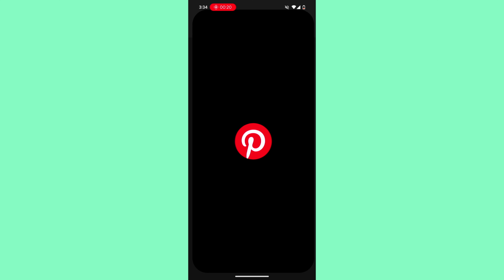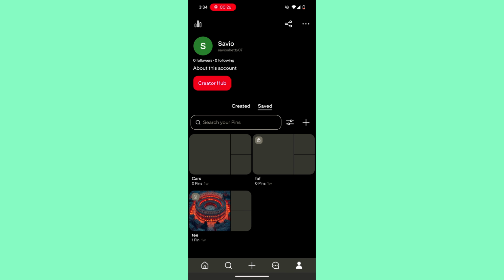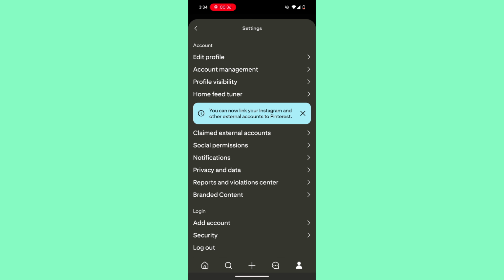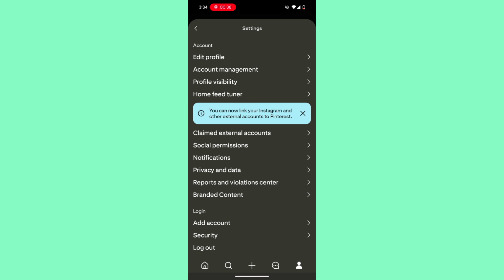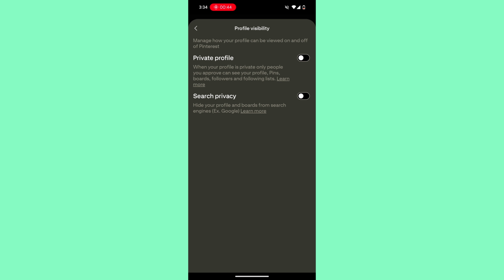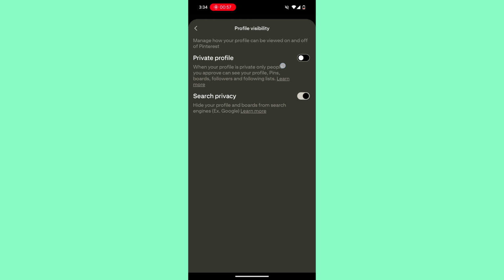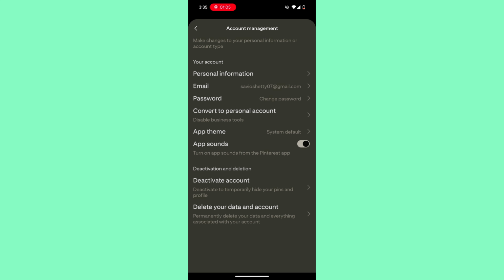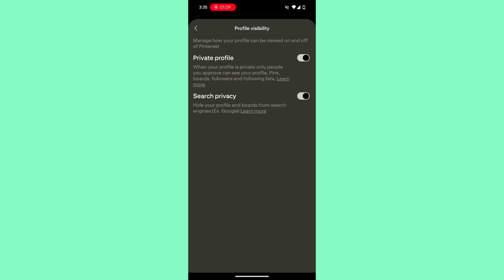How To Make Pinterest Account Private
Want more control over your Pinterest visibility? This video shows you exactly how to make your Pinterest account private, ensuring your Pins and boards are only seen by those you approve! Learn the precise steps to make Pinterest profile private on both the mobile app and desktop website.

We'll guide you through accessing your Pinterest privacy settings to hide your Pinterest profile and its content from the general public. Discover how to control Pinterest visibility, create private Pinterest boards, and manage who can see your saved ideas. This essential tutorial covers everything you need to know about setting up a private Pinterest account for enhanced online privacy and a more personal pinning experience.

0:00 - Introduction
0:05 - How To Make Pinterest Account Private